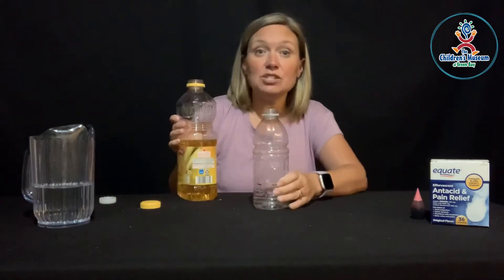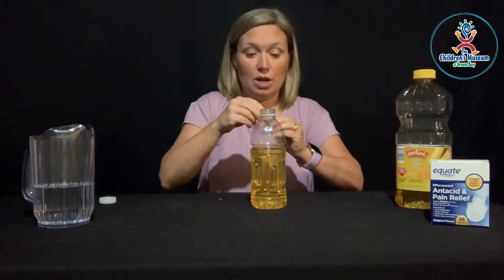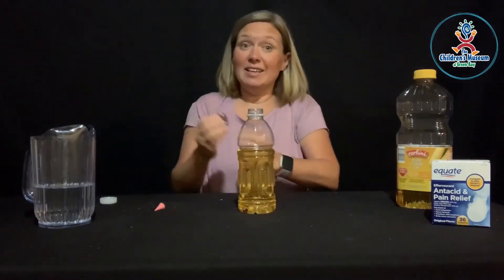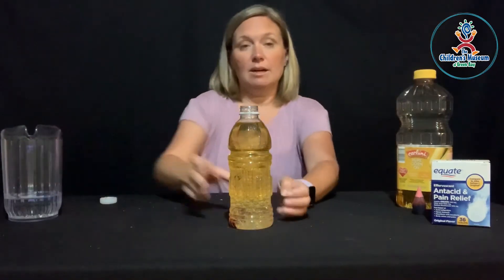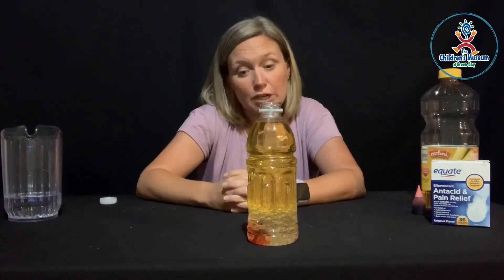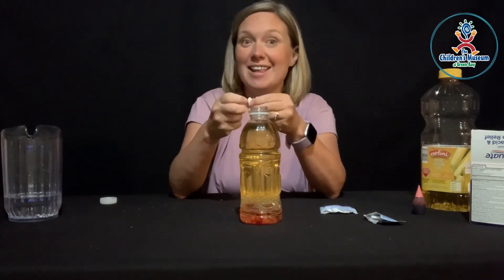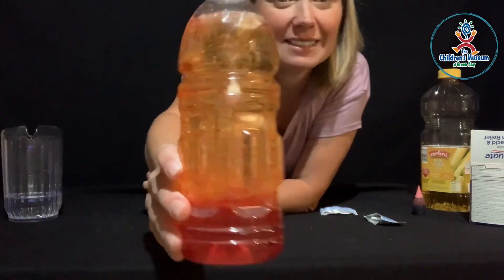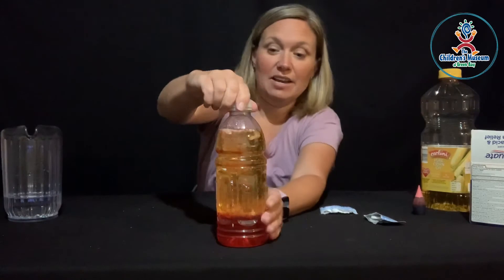Density Lava Lamps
Experiment with the density of liquids by making a lava lamp with household items.